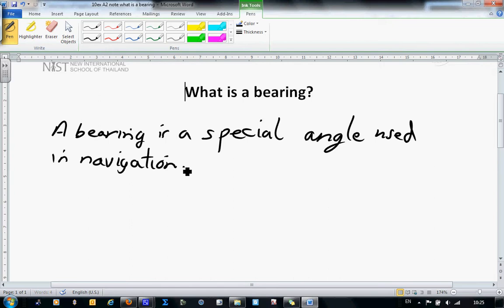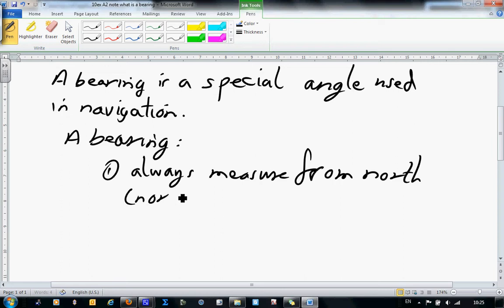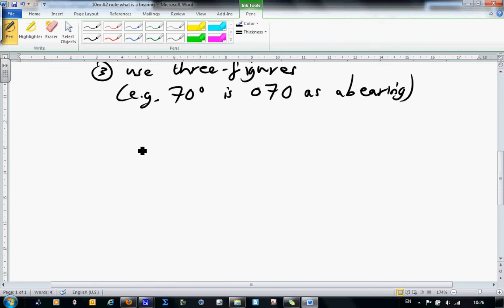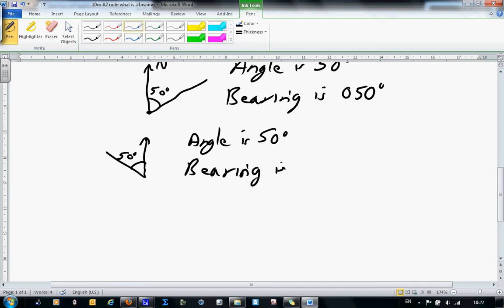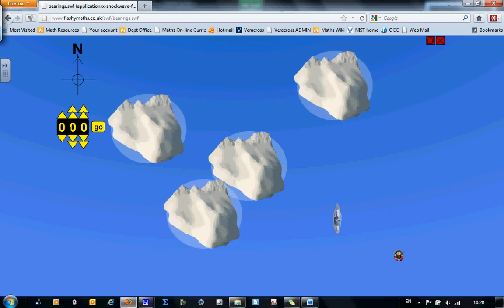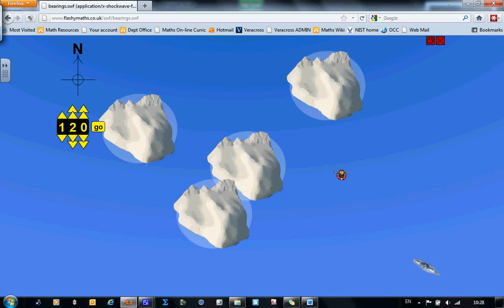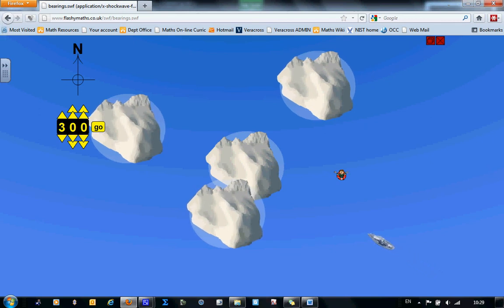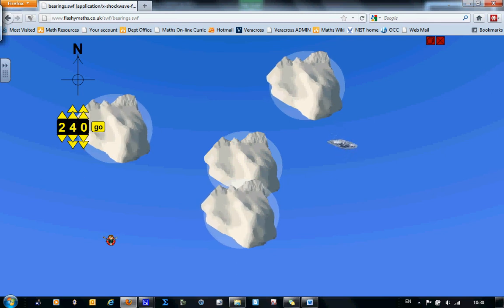10ex A2 note what is a bearing.avi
A short definition of a bearing